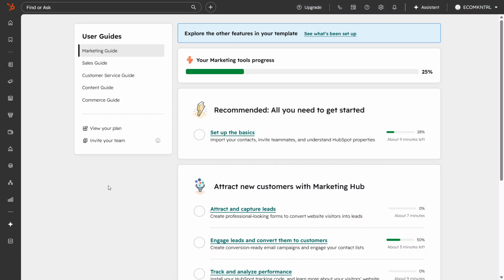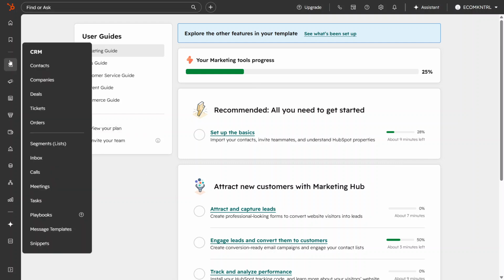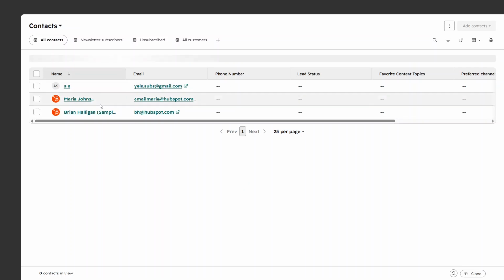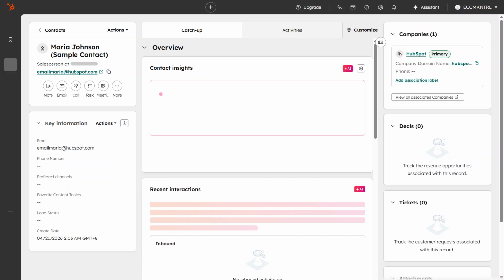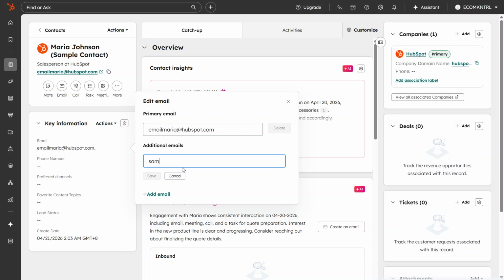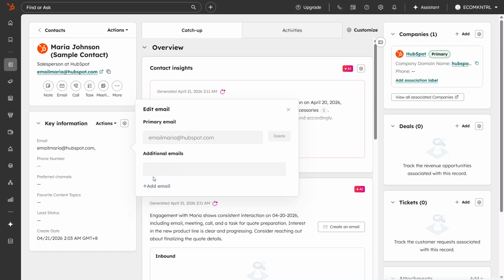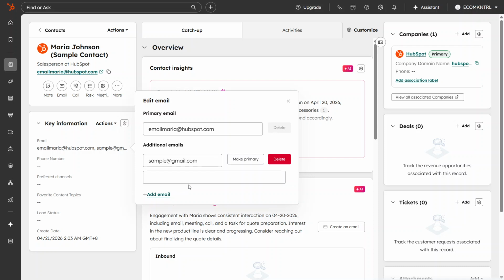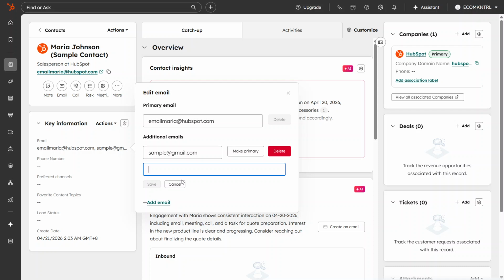How to Add Multiple Email Addresses to a Contact in HubSpot (2026) | Contact Settings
Learn how to add multiple email addresses to a contact in HubSpot using the correct method that actually saves and syncs properly. In this tutorial, you'll see exactly where to find the email field options inside a contact record, how to add secondary or additional email addresses without overwriting the primary one, and how HubSpot handles multiple emails for filtering and communication. This is the updated method that works with the current HubSpot interface, so you won't run into outdated steps that no longer apply. Whether you're managing duplicate contacts or consolidating customer data, this walkthrough keeps it simple.